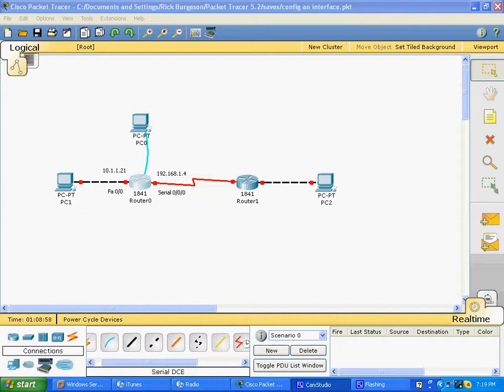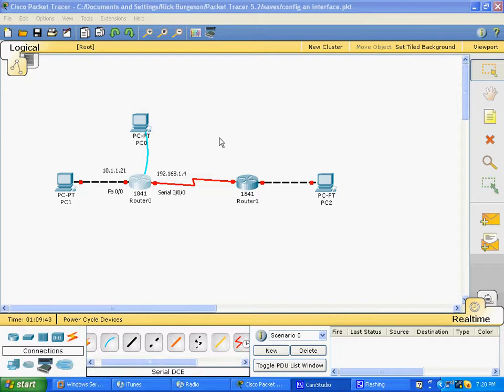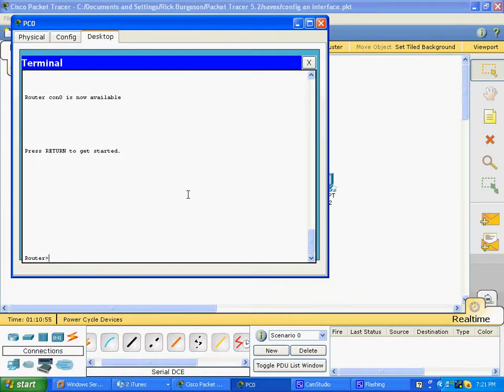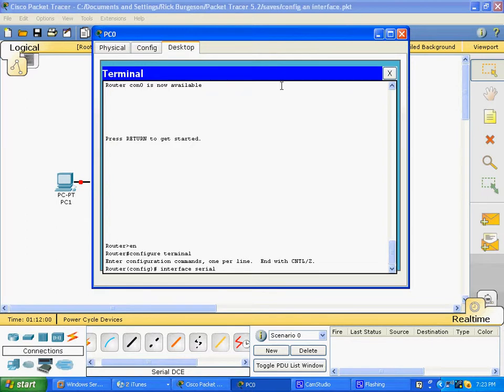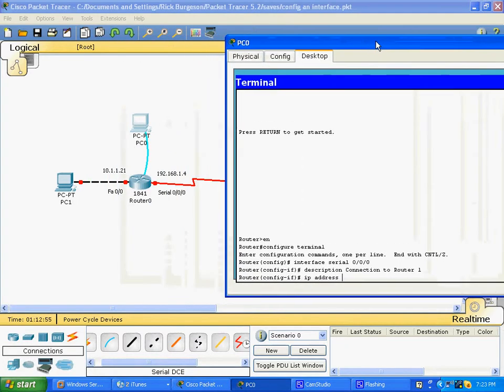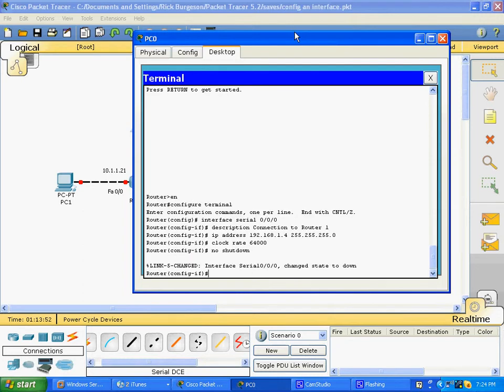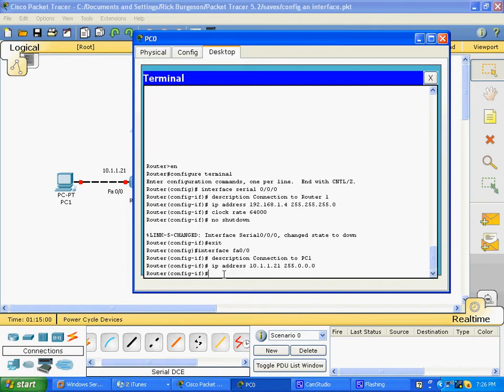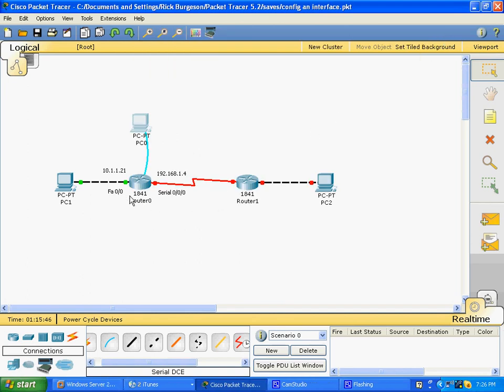Lesson3 Configuring Router Interfaces.avi